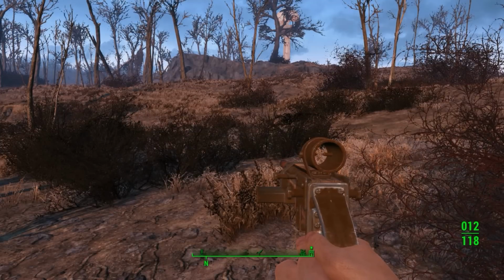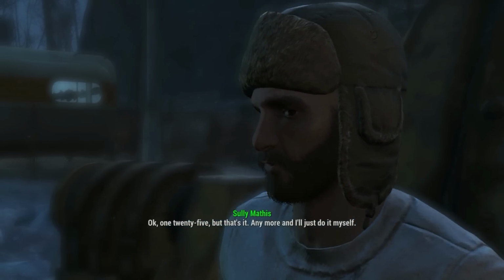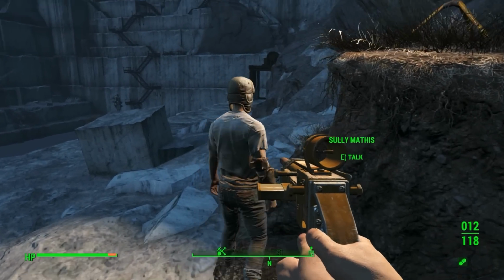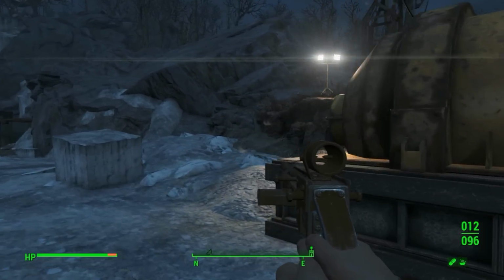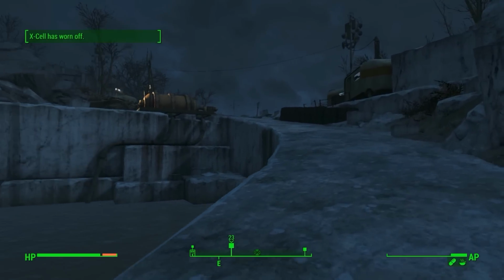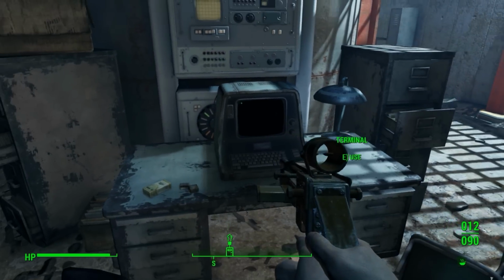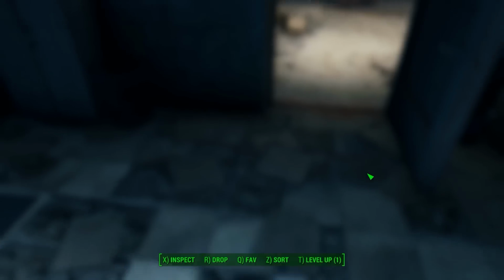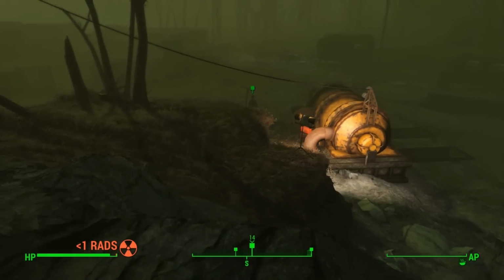Fallout 4 - Silly Sully Started Swimming; Stopping Success! - Caedo Plays #06